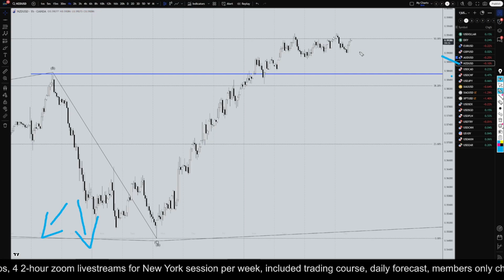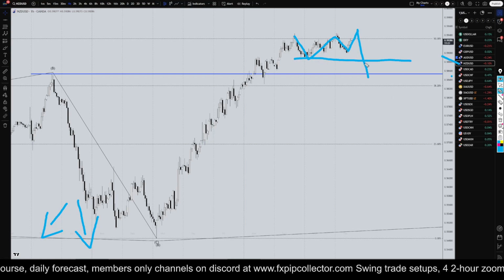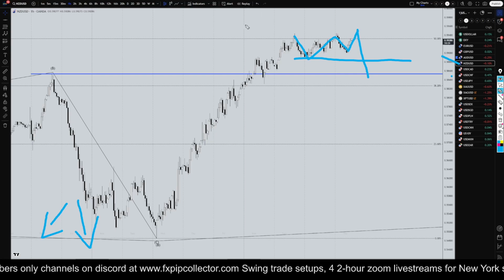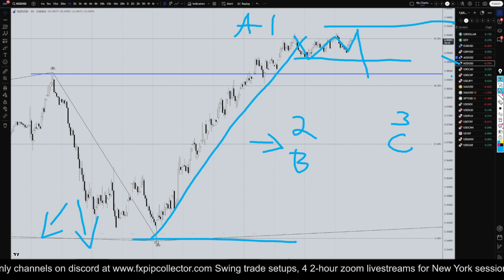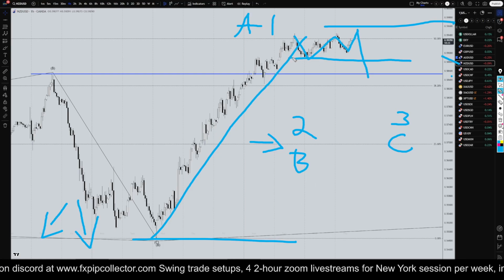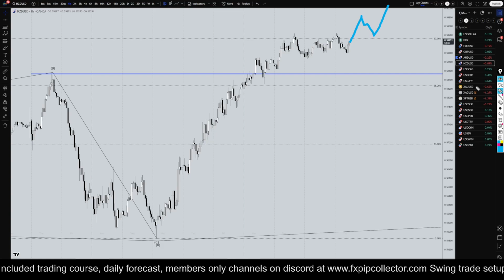NZDUSD Forecast and Technical Analysis for April 17, 2025